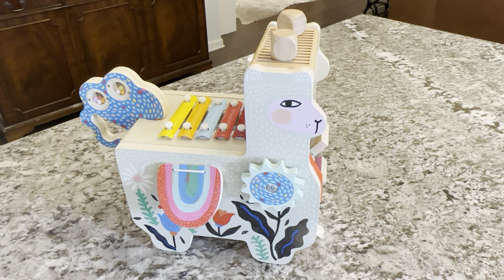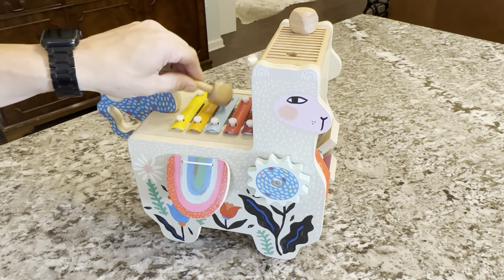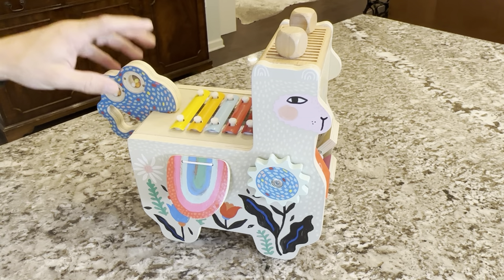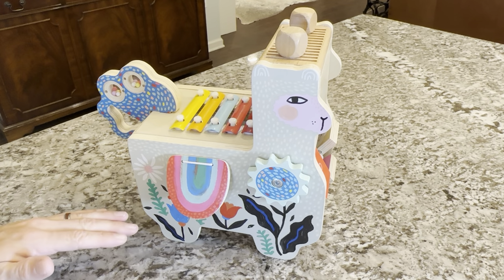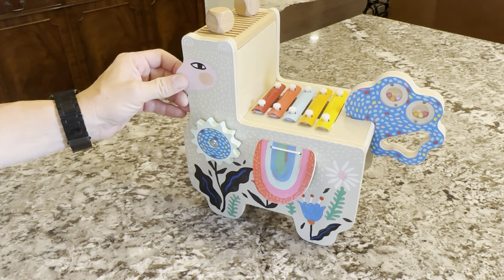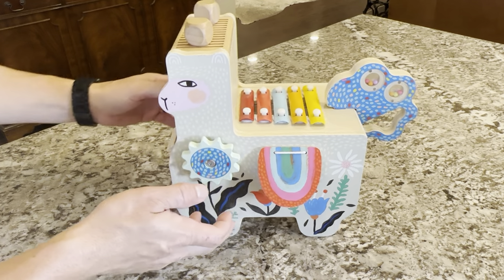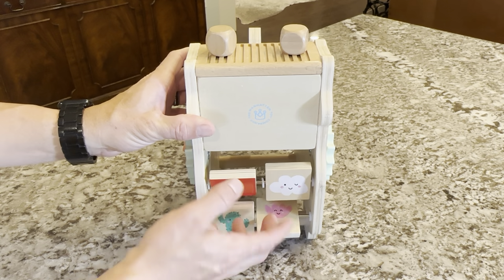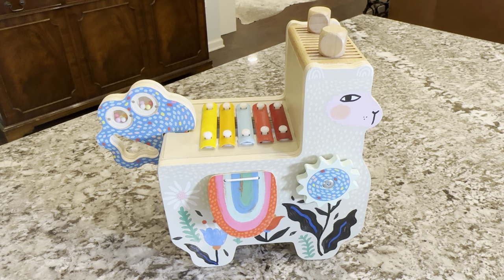This musical llama wooden toy was so much fun for my kids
Manhattan Toy Musical Llama Wooden Instrument for Toddlers with Maraca, Clacking Saddlebags, Drumsticks, Washboard & Xylophone

Thanks for supporting my channel for more information on the product above here is a link to its Amazon

Amazon Description:

HANDS-ON LEARNING FUN: The Musical Lili Llama wooden toddler toy is packed full of auditory cause-and-effect learning and motor skill activities. Your little one won't even know they're practicing, and when a toddler is engaged and happy, so are their caregivers.
MUSIC TO THEIR EARS: With a 5-bar xylophone, removable maraca tail, washboard, clacking saddle blankets and wooden mallets, this early musical toy is a self-contained ensemble for your little musical Prodigy. While it may not always be music to your ears, it surely will be to theirs.
AWARD-WINNING TOY: If the band needs a break, this wooden activity toy also features classic toddler activities with spinning dials and color and recognition shapes. The Musical Lili Llama was awarded a top honor with an Oppenheim Toy Portfolio Platinum Award in 2019 in the Best Toys for Toddlers category.
WOODEN TOY FOR TODDLERS: This wooden musical activity toy measures 12" X 7" X 10", with a water-based, non-toxic finish, and is a suitable toy for 1 year and up - a perfect first birthday gift, nursery toy, or children's room décor piece.